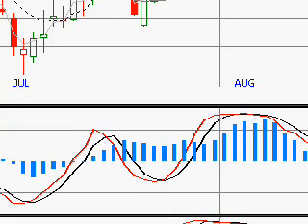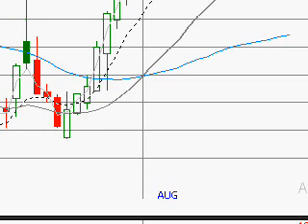Bullish Engulfing Part Two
"How to Trade the Bullish Engulfing Signal" - Part Two
Bull Stock Info Shows You How to Trade the Bullish Engulfing Japanese Candlestick Signal The Bullish Engulfing is a powerful Japanese Candelstick signal, especially when combined with moving averages, stochastics in the oversold area and volume. Watch and learn how to make money with the Bullish Engulfing signal. For a free list of Bullish Candlestick chart patterns -- including Bullish Engulfing signals that look promising for the next trading day, visit our Web

** Because of video length limits, this is part two of a two-part video.